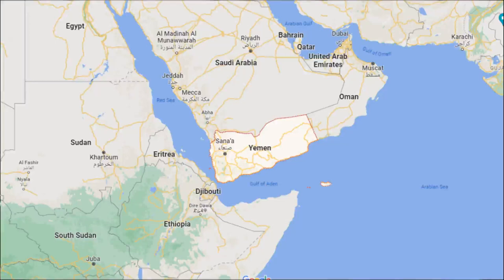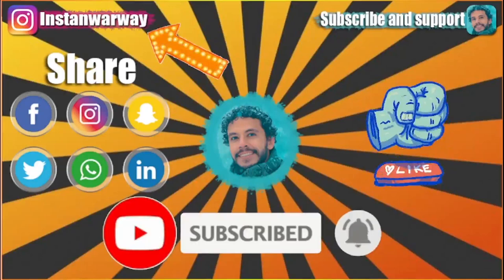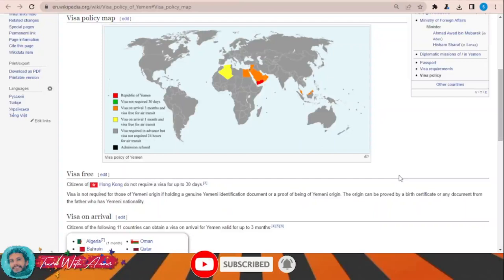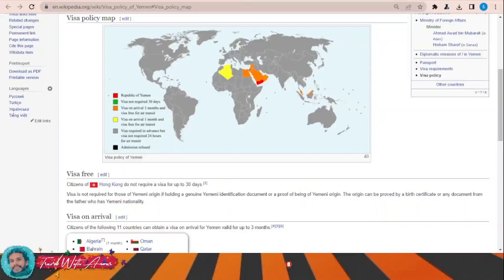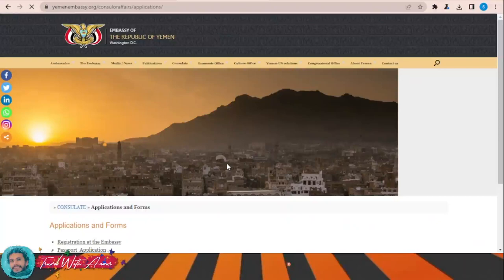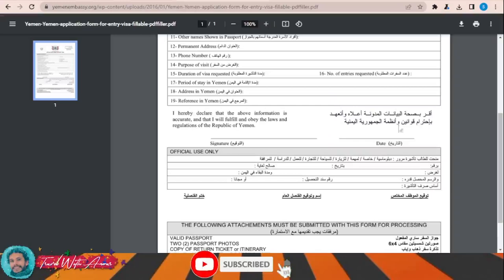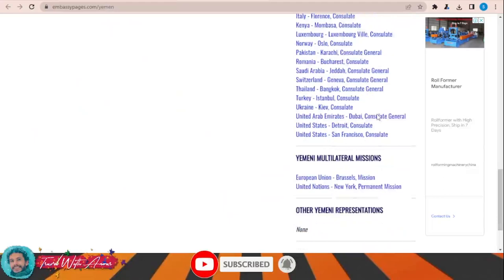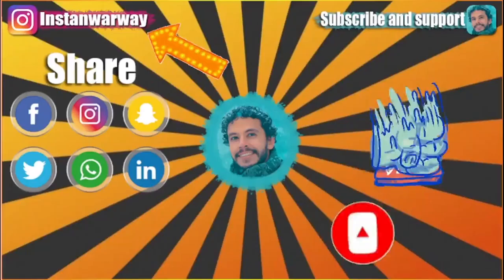Yemen Visa 2023 IN DETAILS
Yemen visa 2023
Visa requirement of Yemen 2023
Visa requirements of 2023
Visa policy of Yemen 2023
Yemen visa updates
Yemen visa updates for Indians
Yemen visa updates for Pakistan
How to apply for Yemen visa 2023
How to travel to Yemen 2023
How to get Yemen visa 2023
visa Yemen for Pakistani travelling to Yemen 2023
visa Yemen for Indians travelling to Yemen 2023
visa Yemen for Filipinos travelling to Yemen 2023
visa Yemen for Bangladeshi travelling to Yemen 2023
visa Yemen for Afghani (Afghanistani) travelling to Yemen 2023
visa Yemen for SriLankans (Sinhalese) travelling to Yemen 2023
visa Yemen for Egyptians travelling to Yemen 2023
visa Yemen for Ghanaians travelling to Yemen 2023
visa Yemen for Emirates travelling to Yemen 2023
visa Yemen for Nepalese (Nepali) travelling to Yemen 2023
visa Yemen for South Africans travelling to Yemen 2023
visa Yemen for South Sudanese travelling to Yemen 2023
visa Yemen for Rwandans travelling to Yemen 2023
visa Yemen for Burundians travelling to Yemen 2023
visa Yemen for Sierra Leoneans travelling to Yemen 2023
visa Yemen for Liberians travelling to Yemen 2023